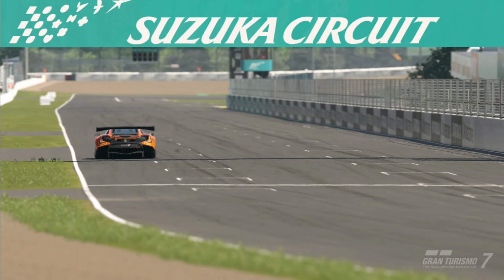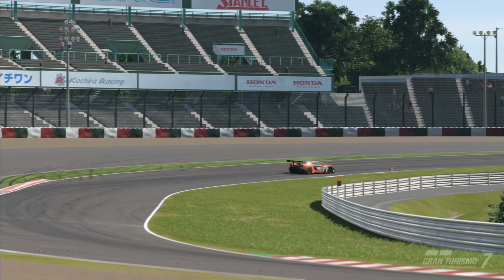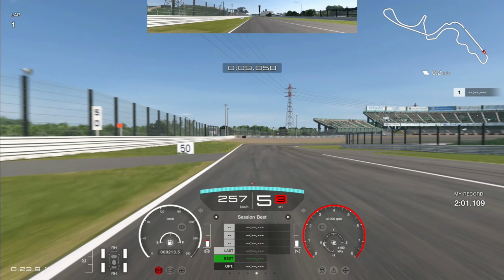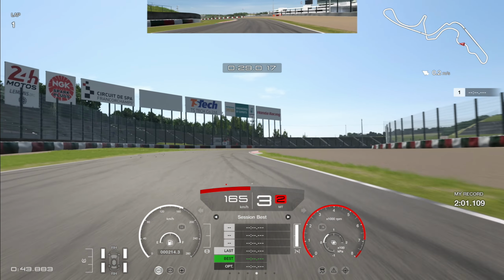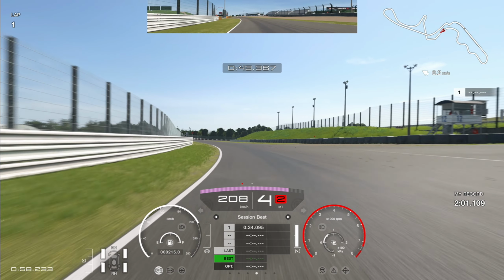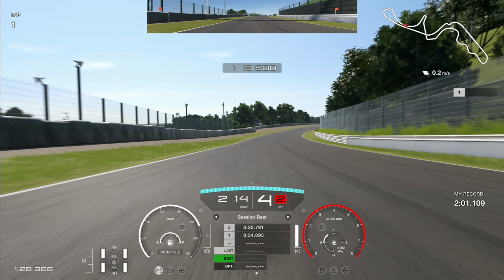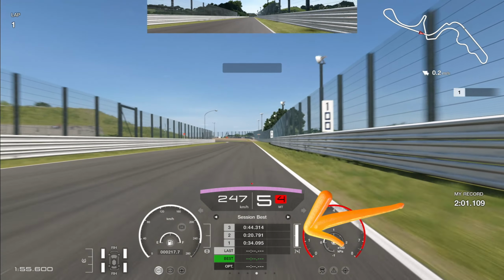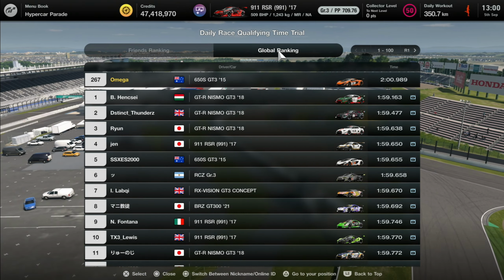GT7 Suzuka Gr.3 Lap Guide Gran Turismo 7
Fanatec settings:
SEN - Auto
FF - 100
FFS - Peak
NDP - 37
NFR - OFF
NIN - OFF
INT - 02
FEI - 100
FOR - 100
SPR - 100
DPR - 100
In game force feedback varies depending on the class of car - Ranging from GR1 being 3 to GR4 being 7
In game sensitivity - 10

PSN
✅oMegaEleven11 (feel free to add me)